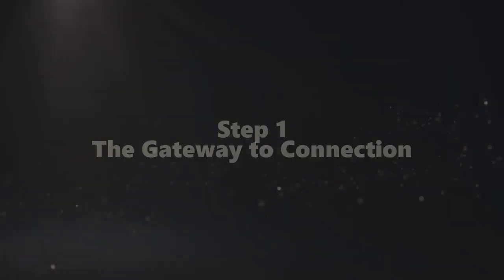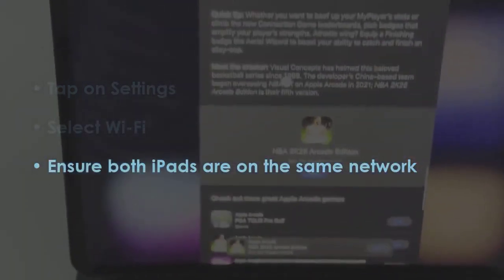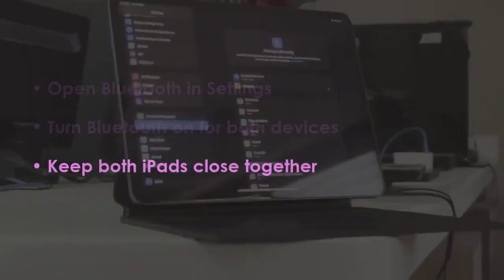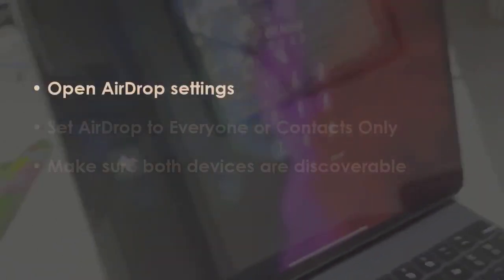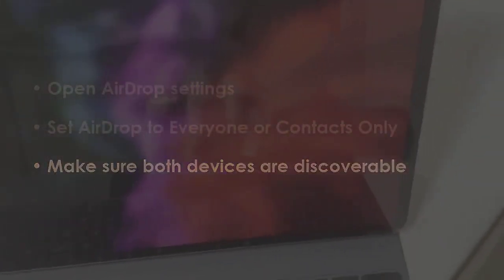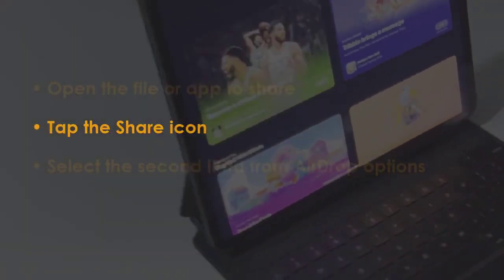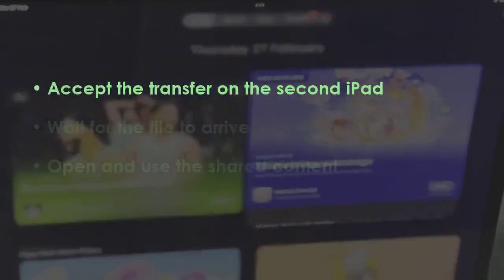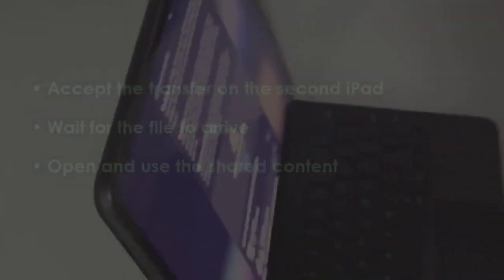HOW TO CONNECT TWO IPADS TOGETHER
This point by point guide will help you in fixing ipad issues.
 Guide : [ how to connect two ipads together ]